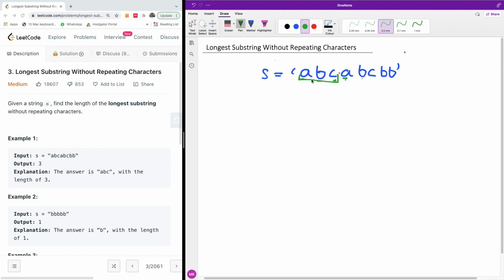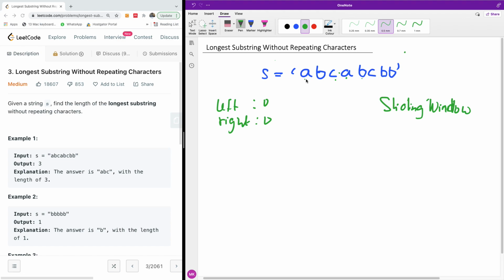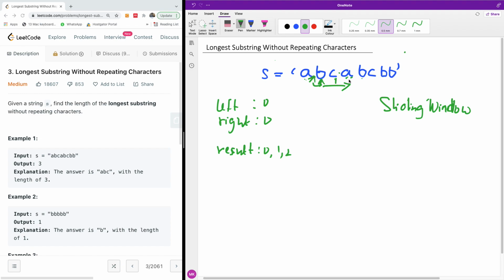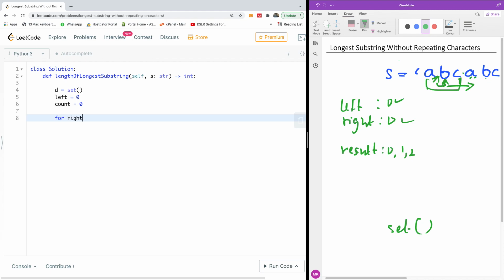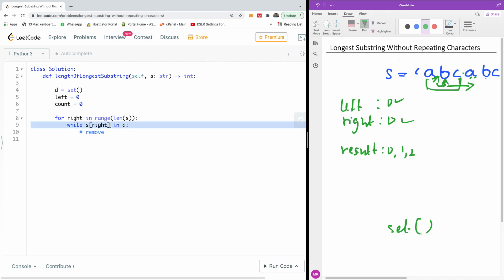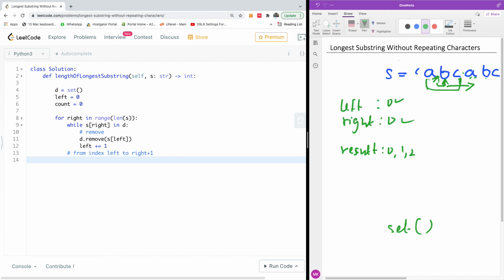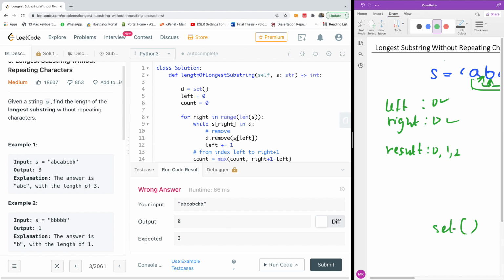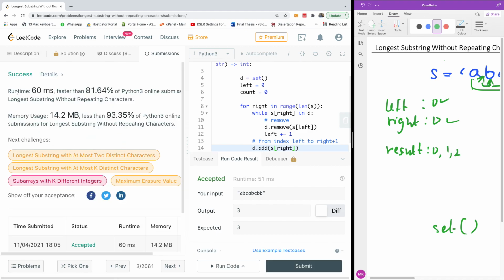LeetCode 3 - Longest Substring Without Repeating Characters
Solutions to LeetCode challenges explained and solved